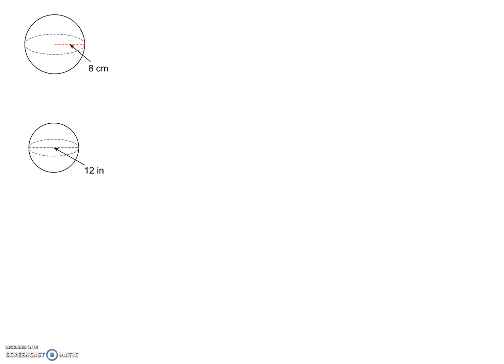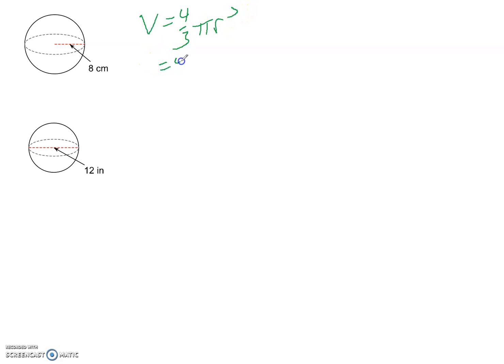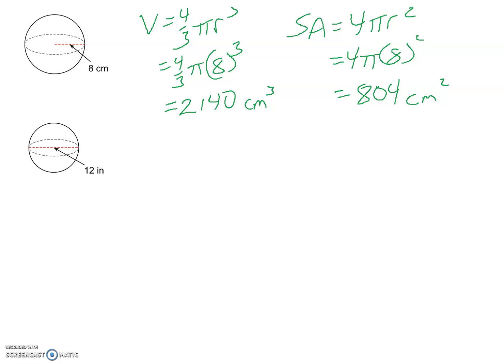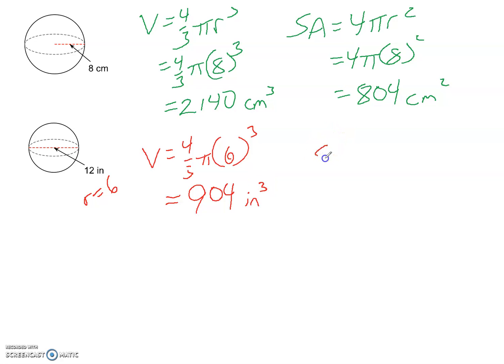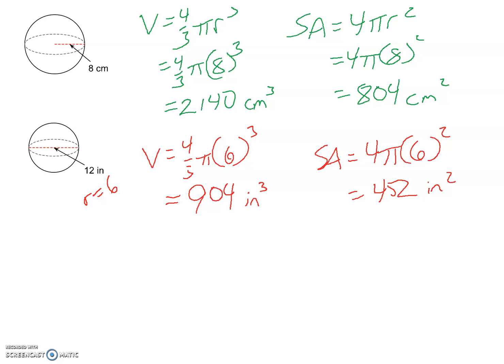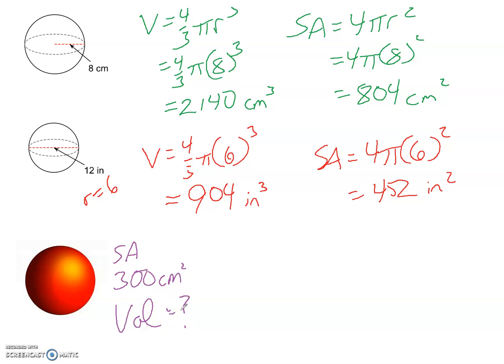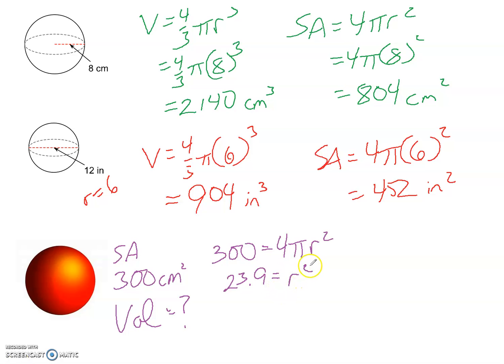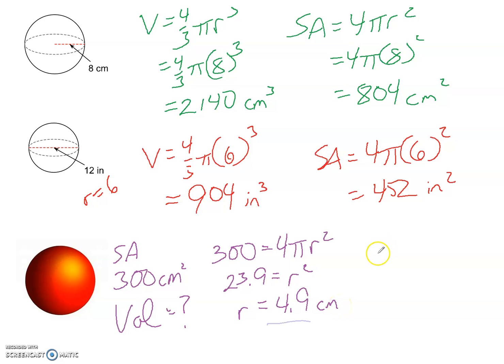10 Math Geometry Vid 8